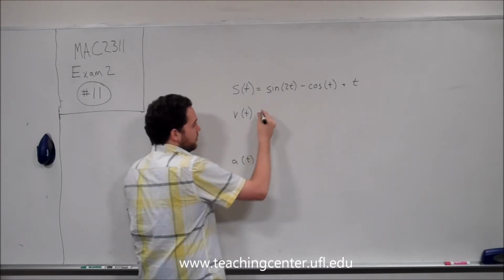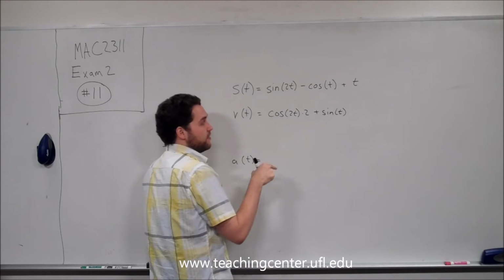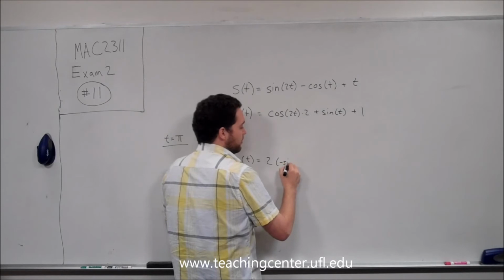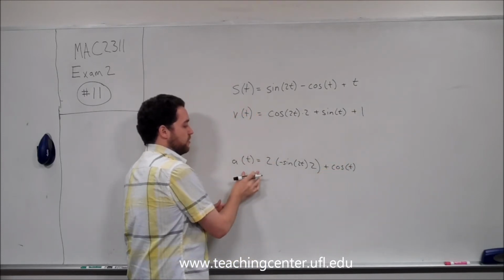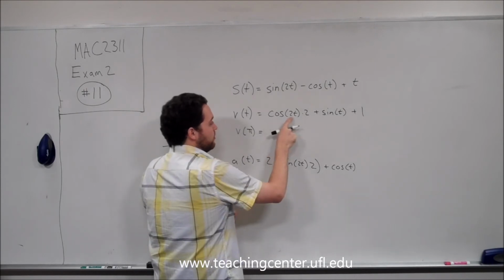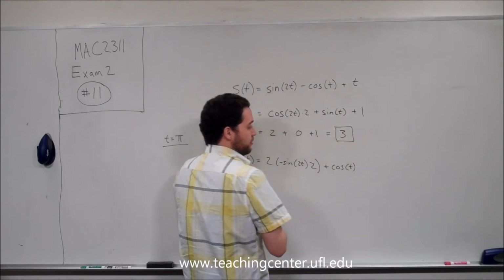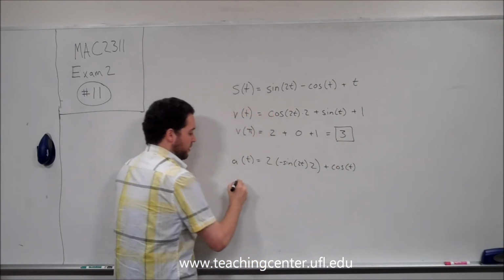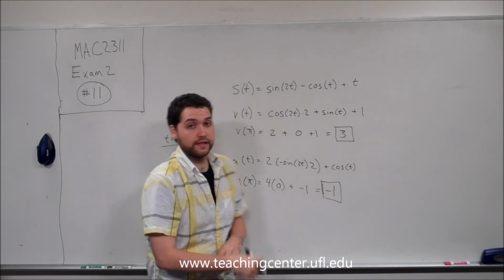Problem 11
MAC 2311 Engineering Calculus Exam 2 Video Solutions
For a pdf of this exam and best practices go